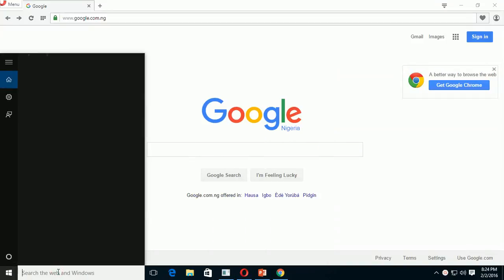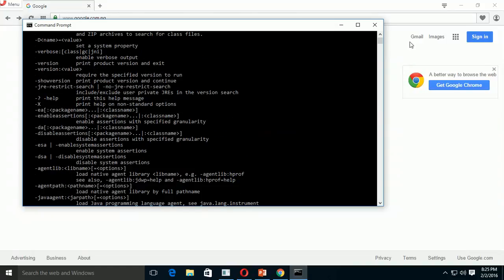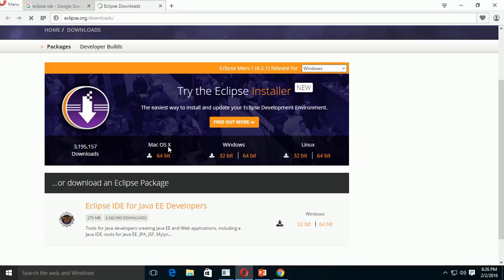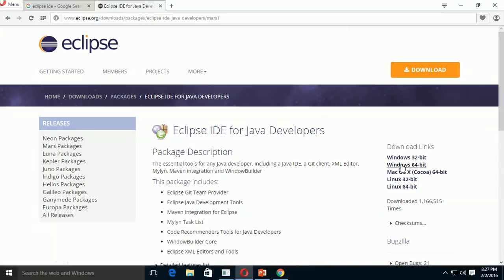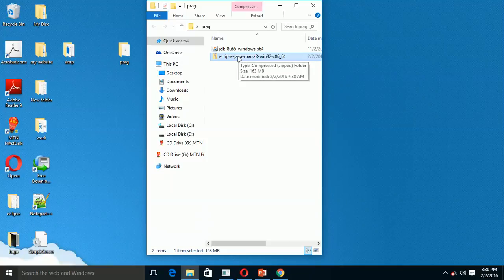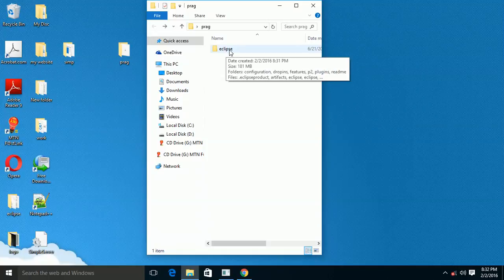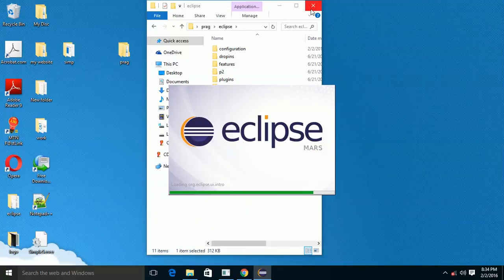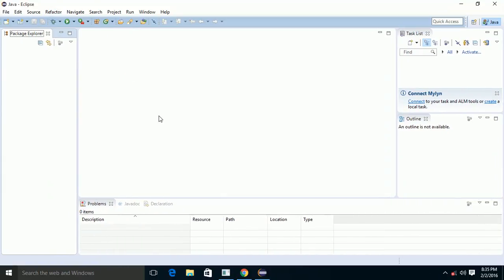Java for beginners. Eclipse installation